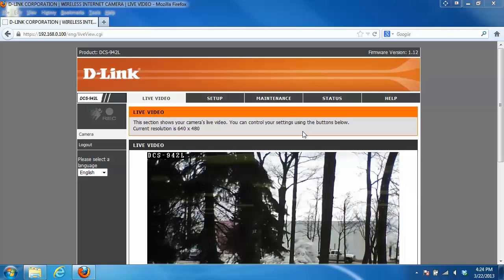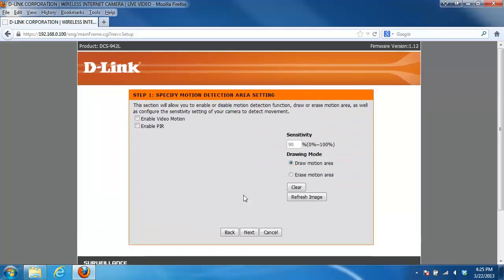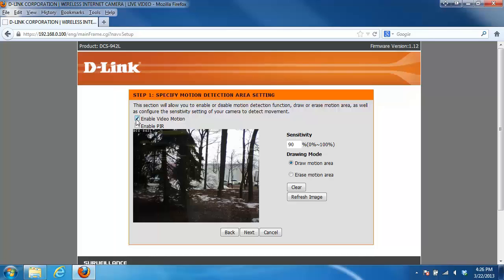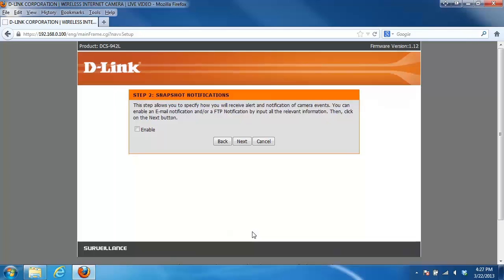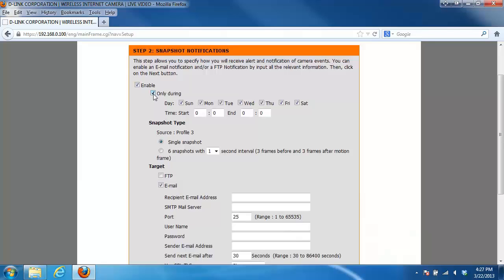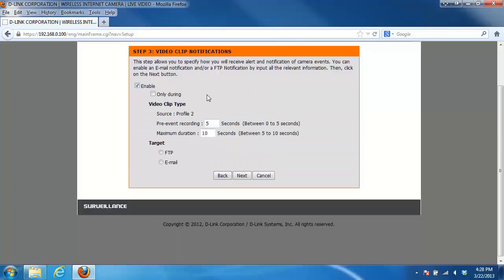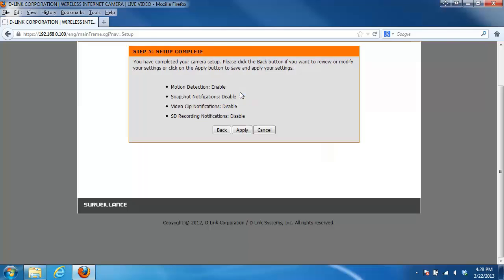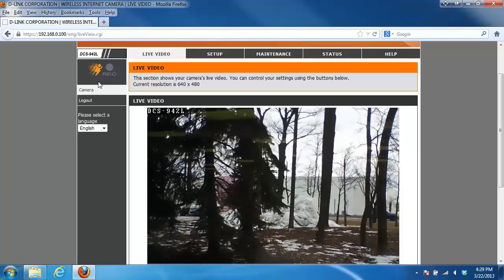How to configure motion detection on your mydlink camera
Can't find a specific setup video? Let us know what you are looking for and we will do our best to get it uploaded.

Leave your suggestions below.